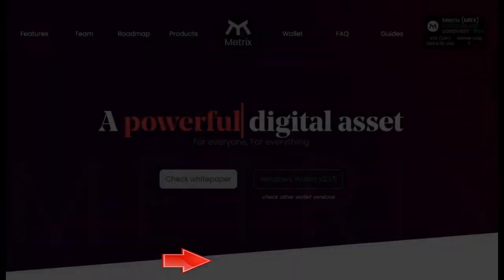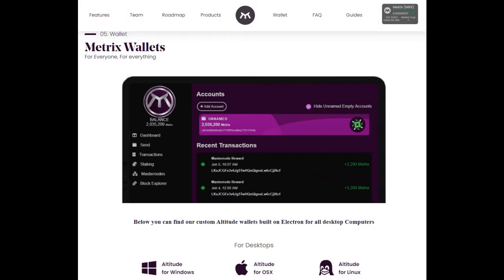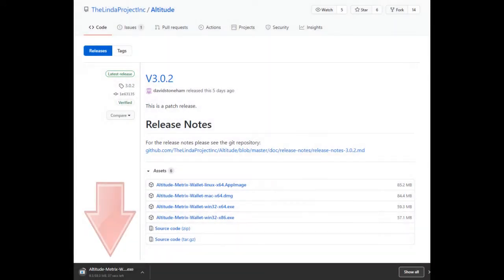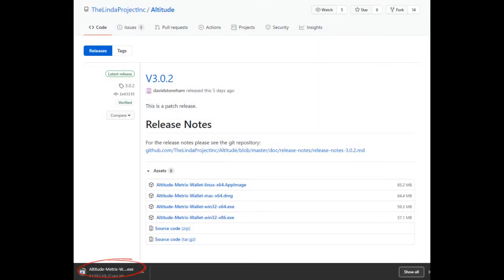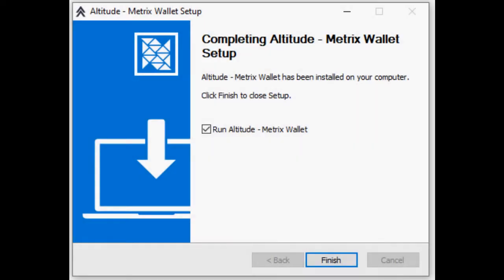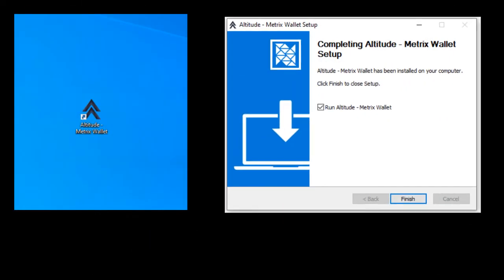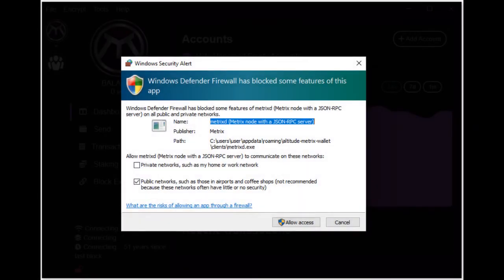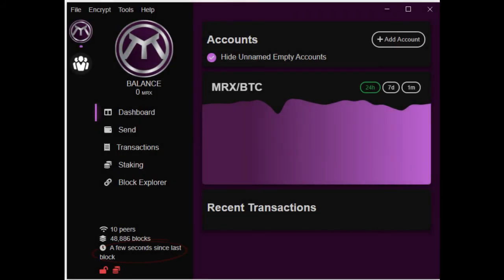Metrix Academy 1 - Altitude Wallet Install & Run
Easy to follow video for downloading and installing our desktop wallet, Altitude.